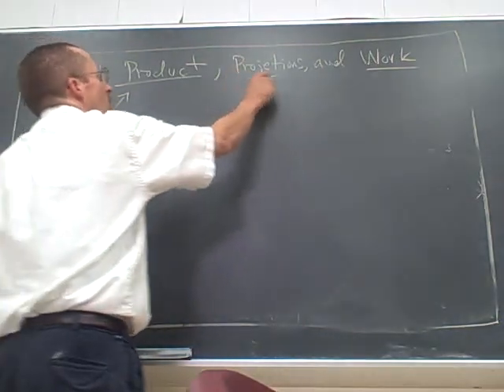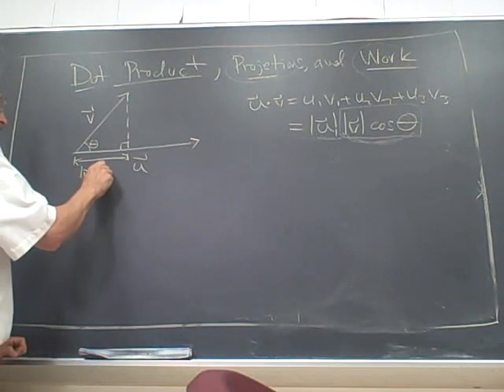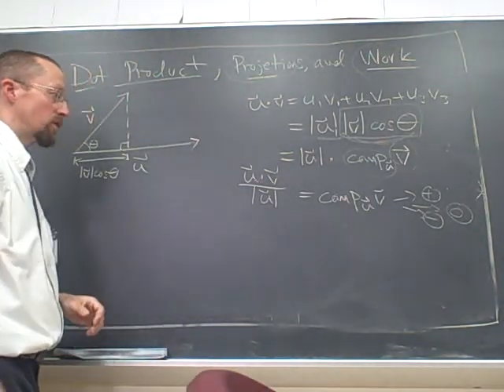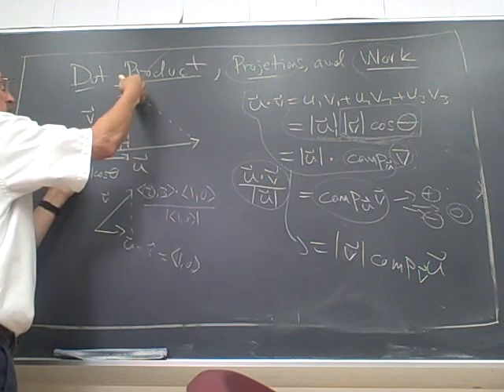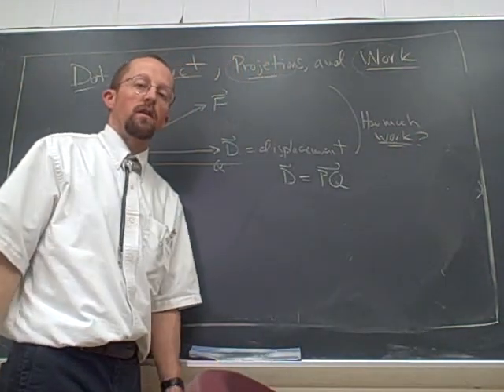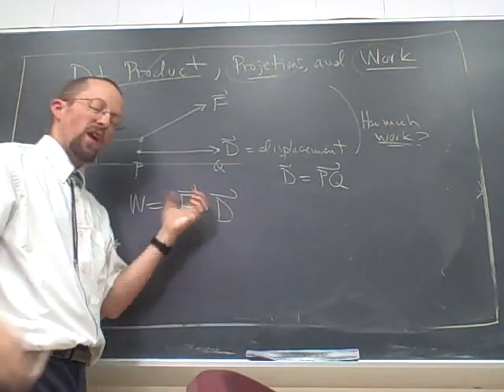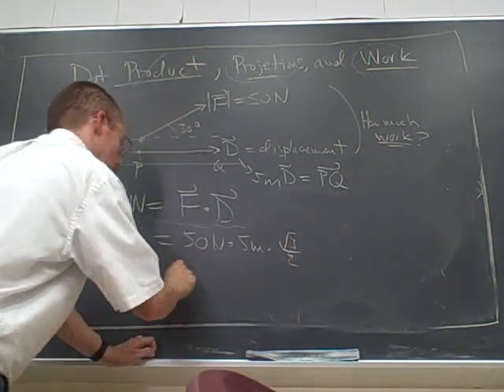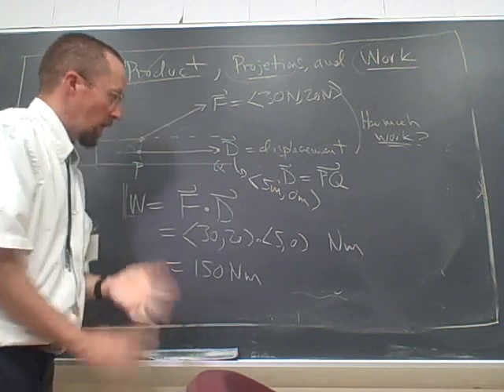Dot product, projections, and work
Relationship of dot product to projections (specifically scalar components) and work